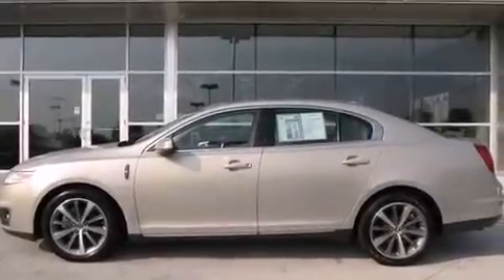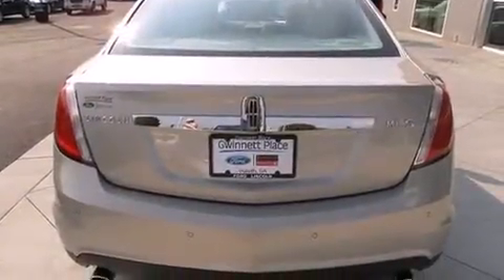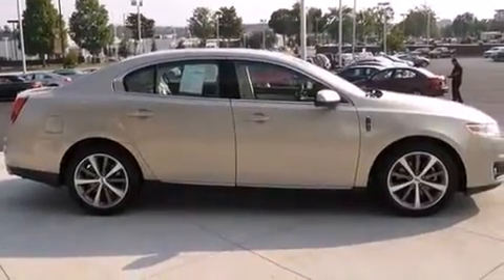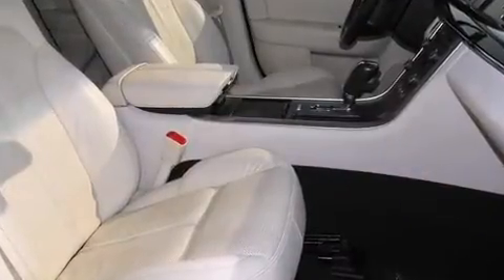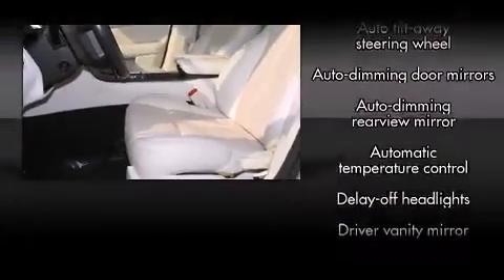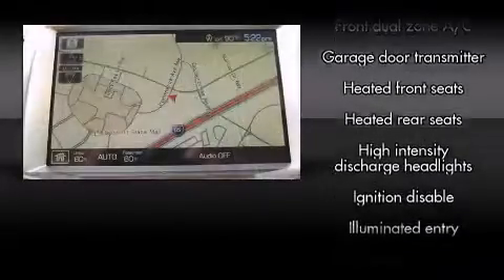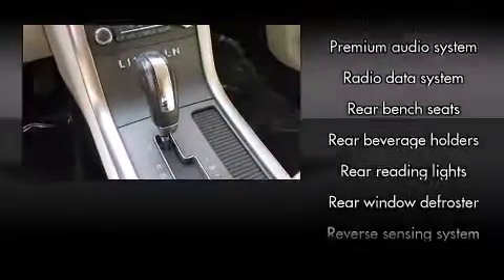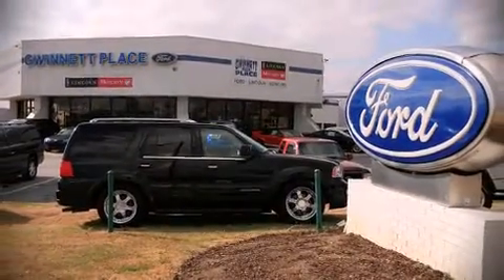2009 LINCOLN MKS in Duluth, GA 30096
Step into the 2009 Lincoln MKS. This 4 door, 5 passenger sedan is still under 75,000 miles! A 3.7 liter V-6 engine pairs with a sophisticated 6 speed automatic transmission, providing a smooth and predictable driving experience. Top features include remote keyless entry, power front seats, a built-in garage door transmitter, automatic dimming door mirrors, heated and ventilated seats, front fog lights, power door mirrors and heated door mirrors, and leather upholstery. Safety equipment has been integrated throughout, including: dual front impact airbags, front SIDE impact airbags, traction control, brake assist, a panic alarm, and 4 wheel disc brakes with ABS. You'll see better when backing up thanks to rear park assist, which watches out for obstacles behind your vehicle. A Carfax history report provides you peace of mind by detailing information related to past owners and service records. We offer competitive pricing, and the area's best shopping experience. Stop by our dealership or give us a call for more information.